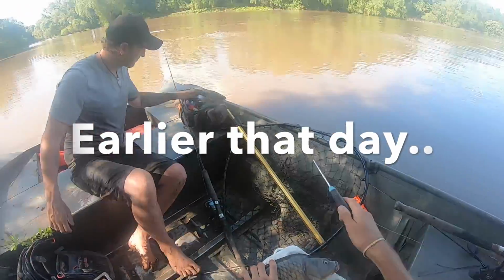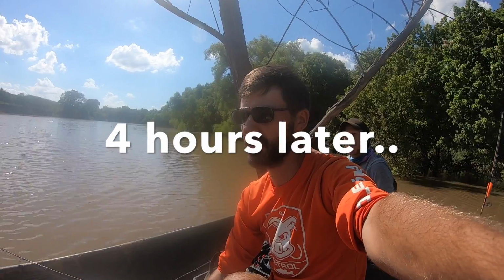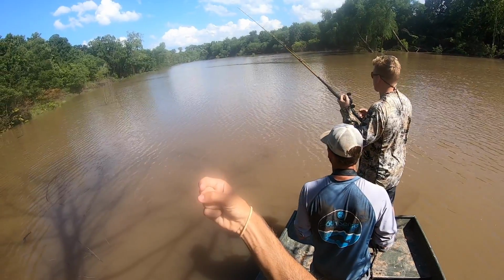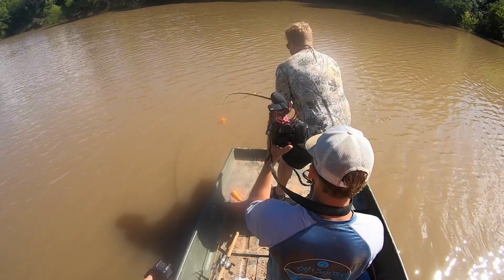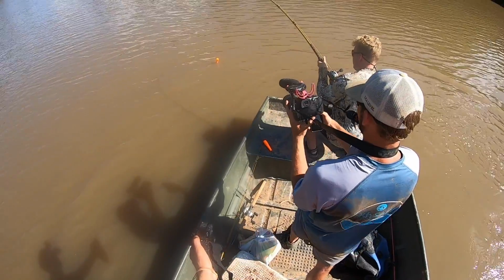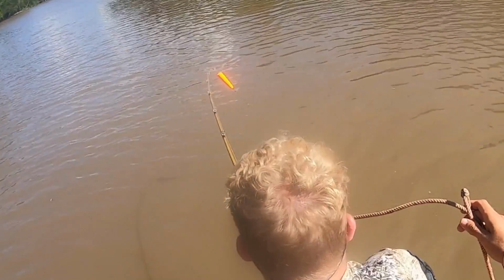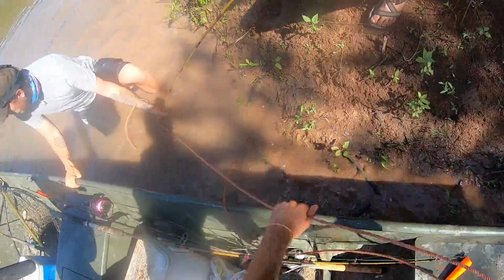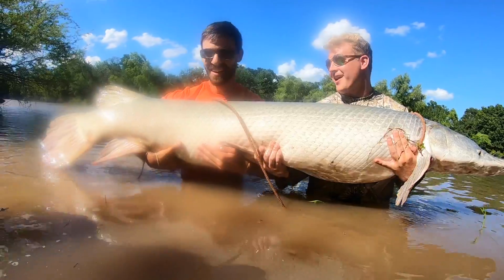MONSTER FISH in a FLOODED CREEK! (BIGGER THAN WE ARE!!)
In this video, me and some good buddies head to the river, in hopes of catching Brandon the biggest fish of his life!

We grind it out through some sweltering hot hours, but eventually, we are rewarded with a true monster!

The coolest part is, we caught this fish on a BAITCASTER! check it out below!
Kastking Kapstan